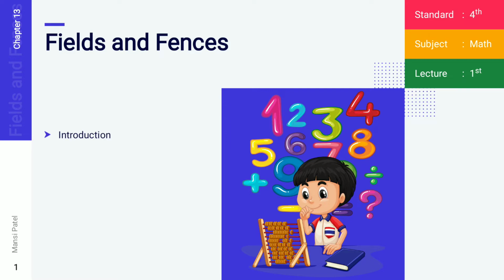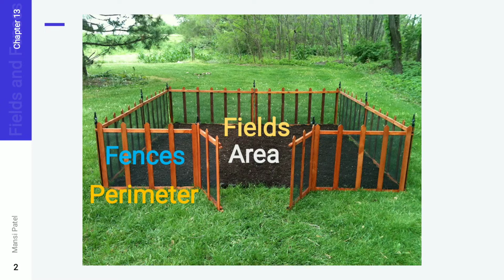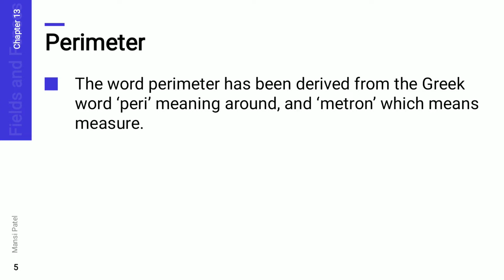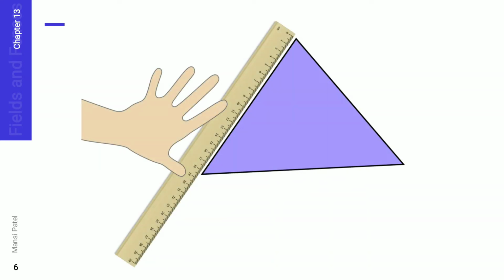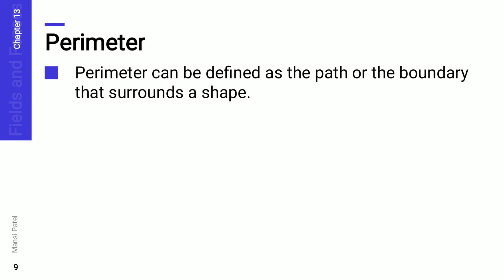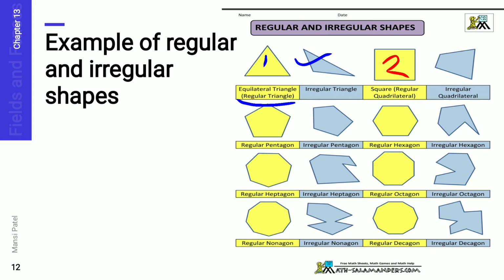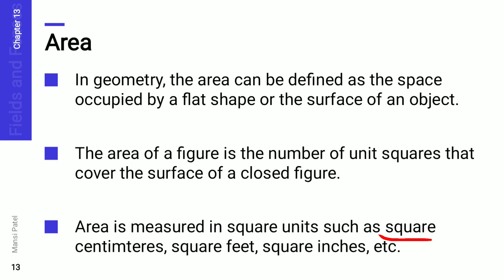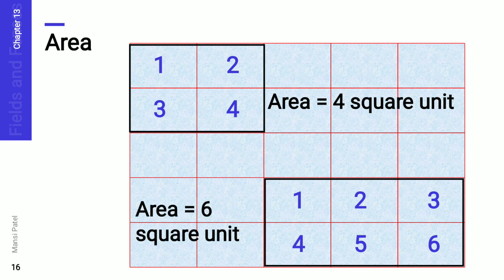Fields and Fences or Area and Perimeter Introduction